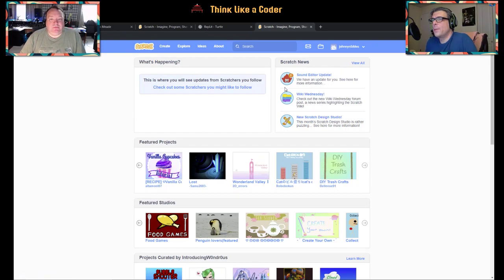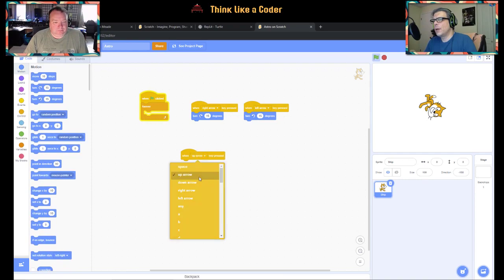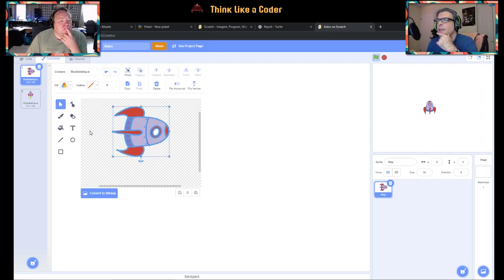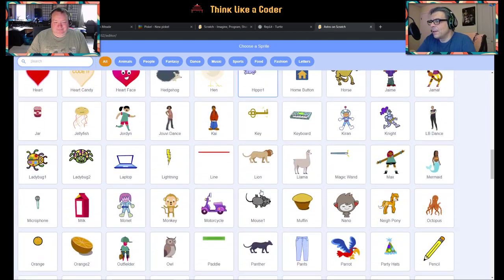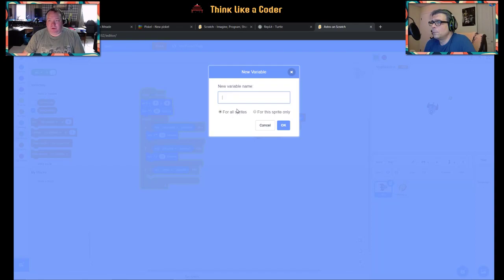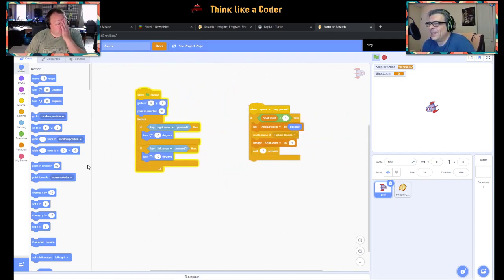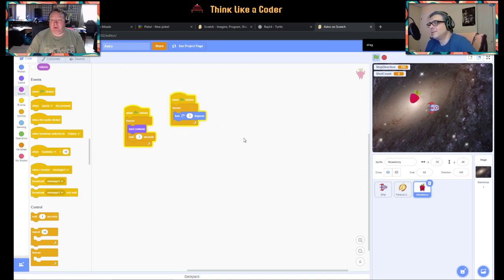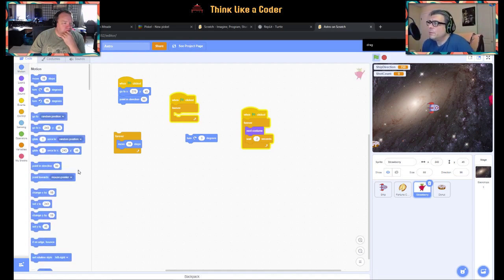Think like a Coder - August 24, 2019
Start to build Asteroids as a scratch project.  This is the first in the series